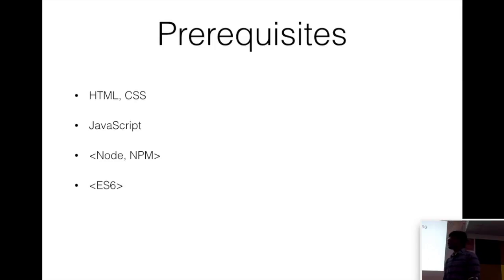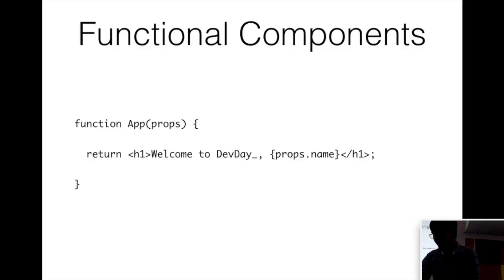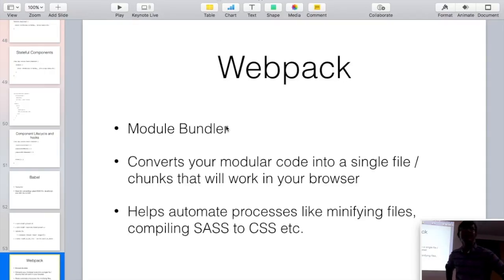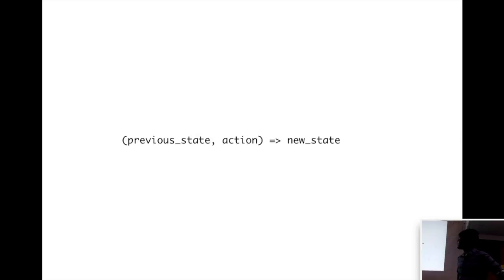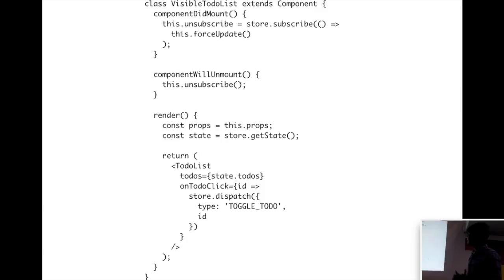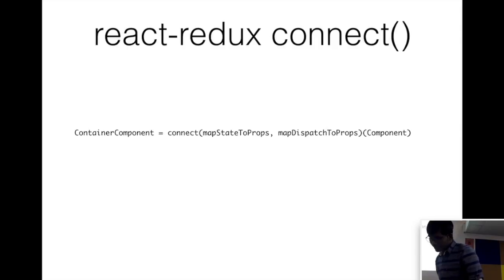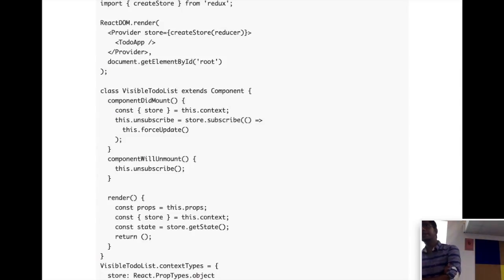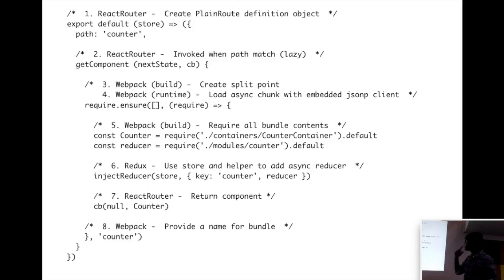Building Real World React Redux Applications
In this talk Alfred, Solution Consultant at Sahaj, shares his experience on working with React.js and Redux for building real world front-end applications. And talks about how to take your basic understanding of React and apply it to building UI components, how to manage your application's state with Redux store and finally how to connect them together to do the magic.